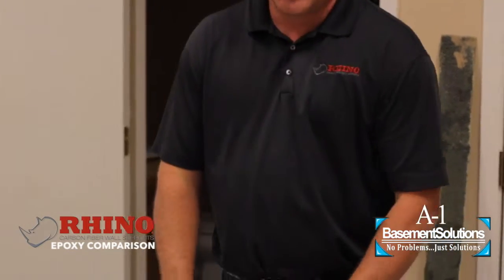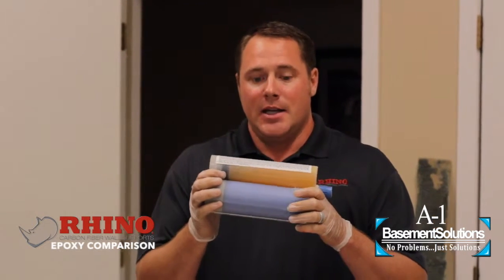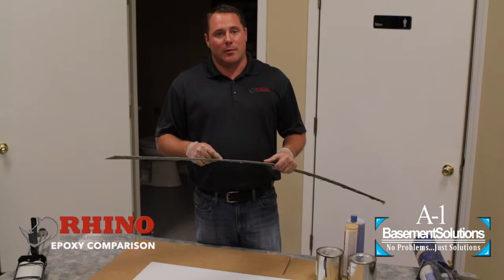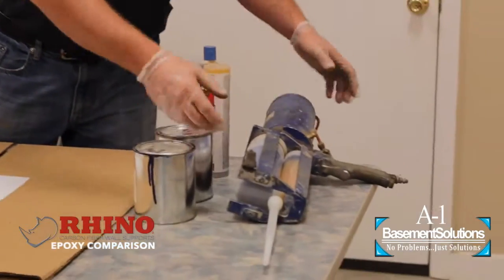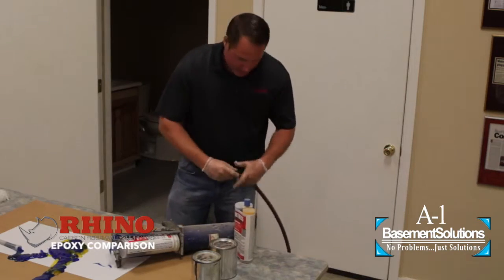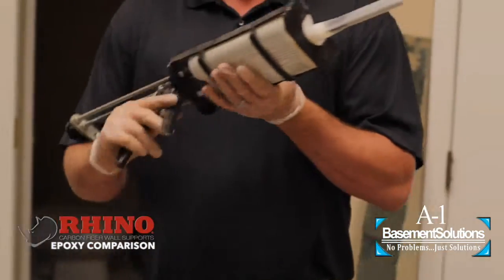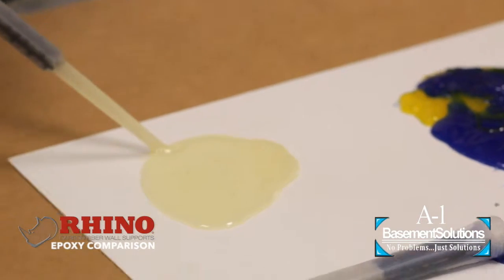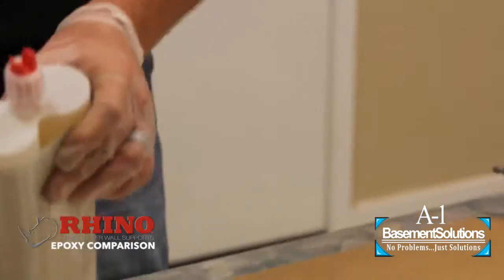A-1Basement Solutions Epoxy Comparison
At A-1 Basements, we do NJ Basement Waterproofing and Foundation Crack Repairs and Mold Remediation and all things Basement Related. We're passionate about delivering a completed job that meets customer satisfaction. When you hire us, you're hiring a team of professionals who are trained and skilled to deliver lasting value to your home or business, including using the strongest products on the market!